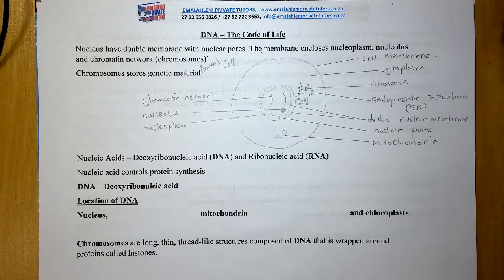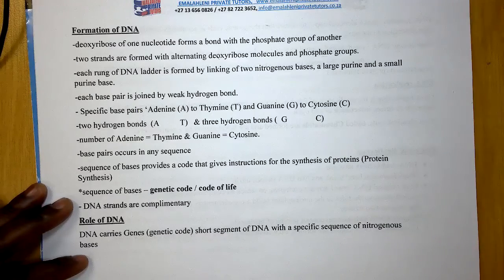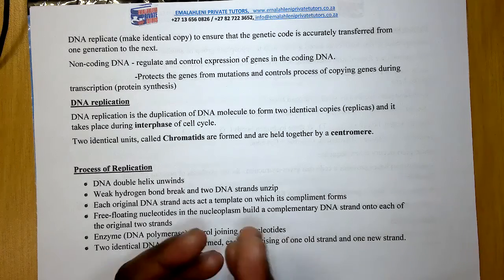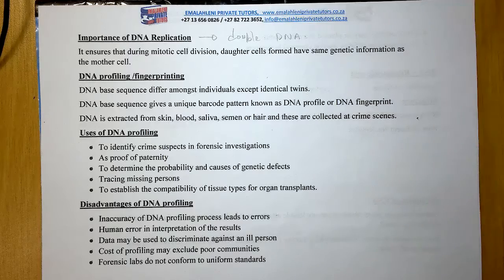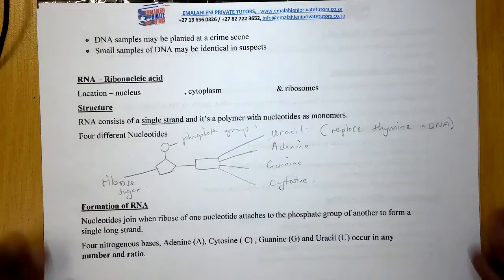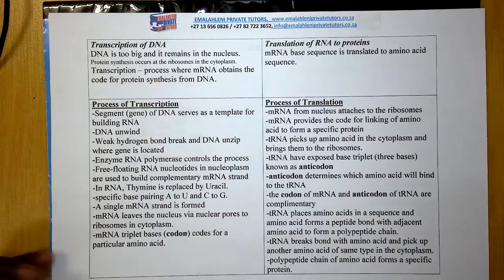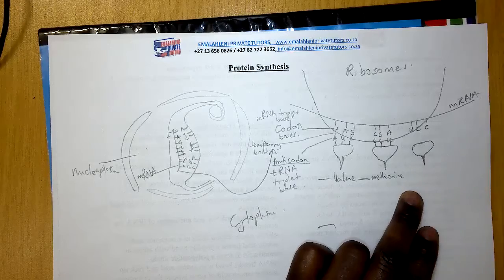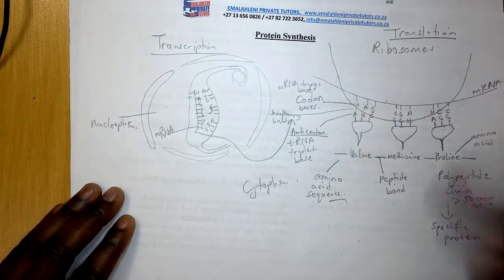DNA code of life